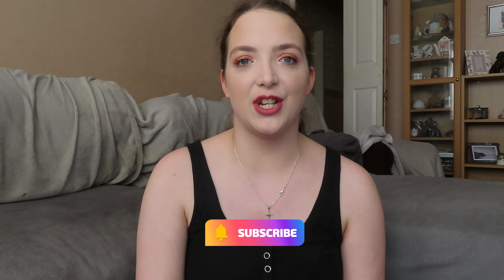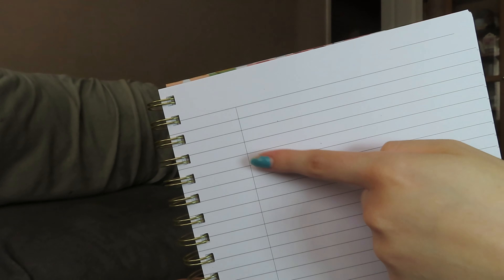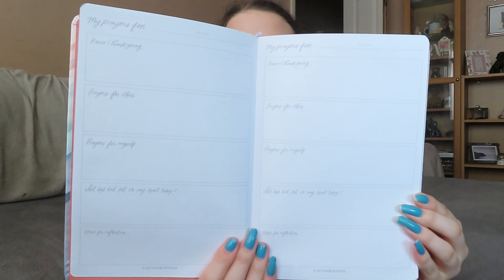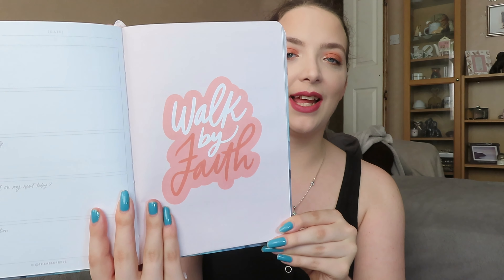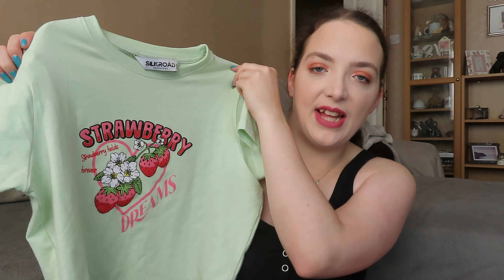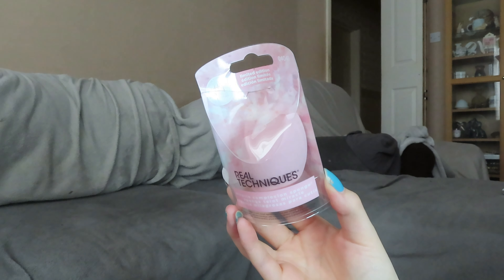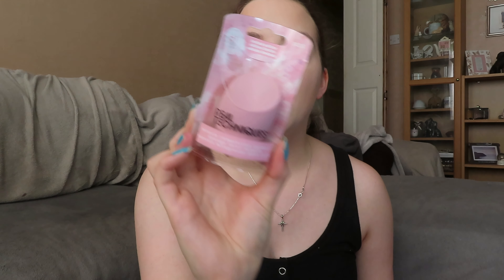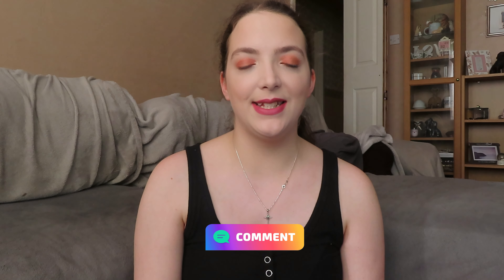TKMaxx Haul! | Stationery, Makeup & Fashion Finds 🛍️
Hey guys,
Today's video is a mini TKMaxx haul, I got a TKMaxx gift card for my birthday and so I thought I would sit down and share with you what I got,
I even found a little Real Techniques find in there too as well as a notebook, journal and a t-shirt